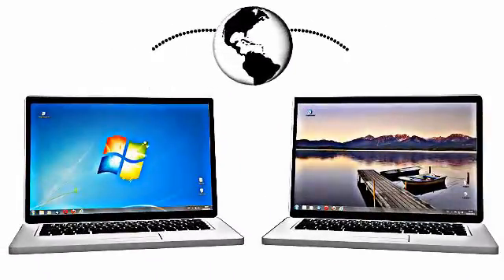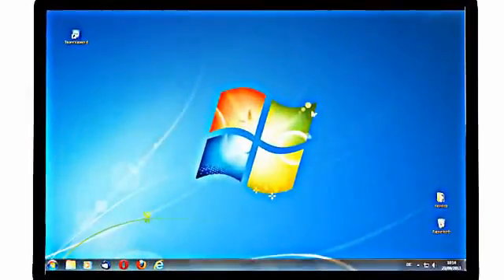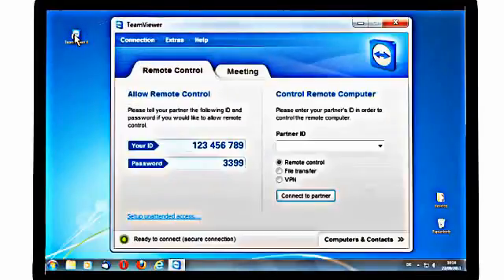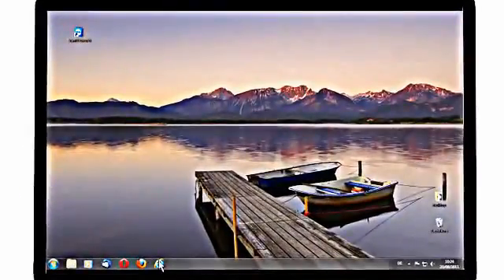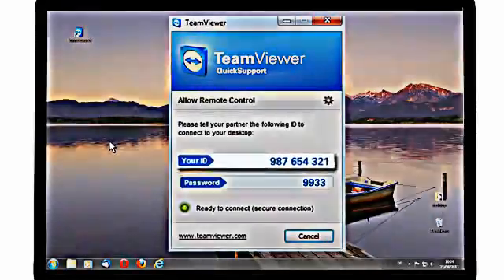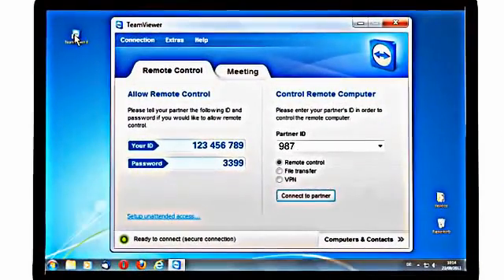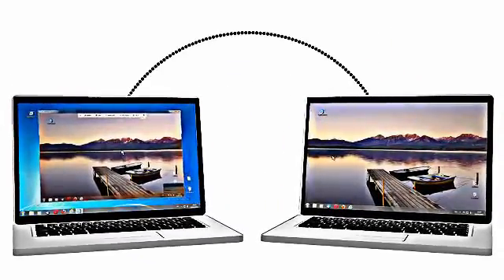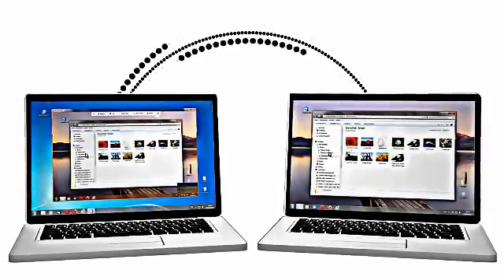TeamViewer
Session handover from one expert to another

Invite a colleague to an active remote control session to resolve a support case together. If necessary, you can hand over the session completely
Comment on sessions for billing documentation

Enter your comments immediately after closing the remote control session. In your
TeamViewer Management Console you will find all the information clearly documented, e.g. for billing. Platform-comprehensive for Windows, Mac, Linux, iOS, or Android.

Share selected groups with other TeamViewer accounts

Do you provide service to your clients together with colleagues? Now it is easy to share individual groups on your computers & contacts list with the team, so that your colleagues have quick access on shared client computers. Read or write permissions can be set individually.

Easy remote printing in your home office

Simply print out documents from remote computers on the printer next to you, e.g. while connecting to your office from home, without having to transfer files. You will always have all the important documents for a meeting or a client visit on hand, even if you have forgotten them at the office.

Schedule online meetings easily in Microsoft Outlook

Now you can plan your online meetings directly in your Outlook calendar via the integrated TeamViewer button. Briefly convert existing appointments into TeamViewer meetings and send the updated invitation conveniently with the necessary access information.

Session recording, including sound and video for perfect documentation
Record both, online meetings and remote control sessions, including sound, VoIP, and videos. Ideal for proofs and training in the near and distant future.

Remote sound and video

Hear and see what is happening on the remote computer, whether it is a system sound, music, or videos. You can now show your participants a video in real-time during an online presentation, depending on computer performance and internet connection.
Video transmission in real-time is only possible in licensed connections.

Remote account logout

View current logins to your TeamViewer account in the TeamViewer Management Console. Close them later if you happen to have forgotten to log out of your account when having worked on another device.

Automatically log out of operating systems after remote access

The remote computer is automatically locked instantly if the connection is closed or interrupted. This ensures that no one gains unintended access to the Mac or Windows computer you were just connected to.

ONLY FOR NON COMMERICAL USE AS PER VENDOR POLICY